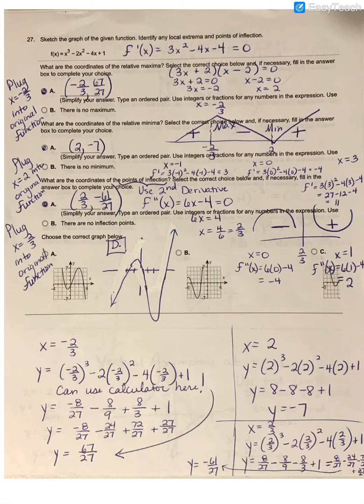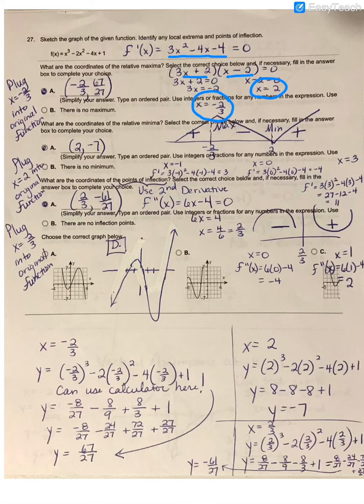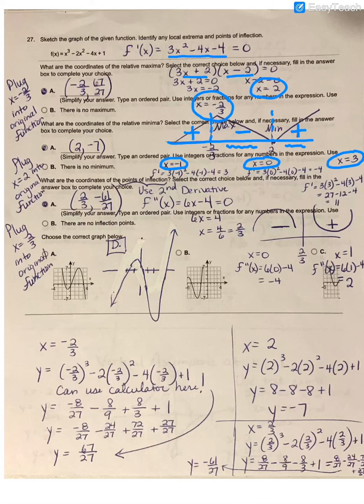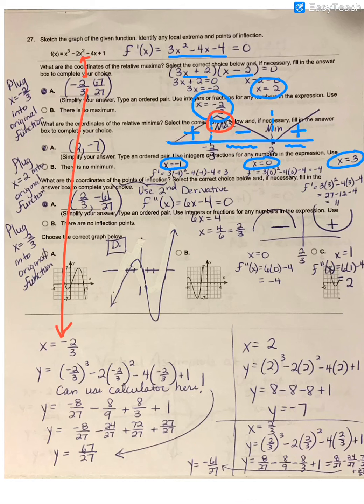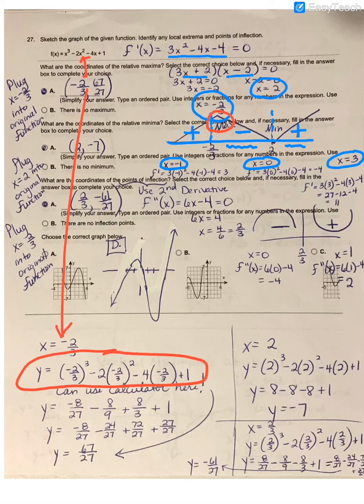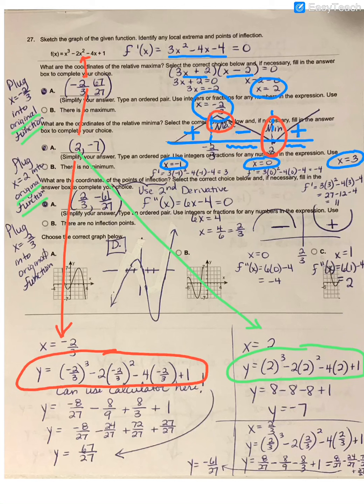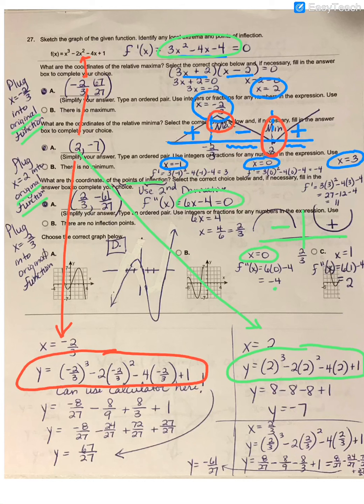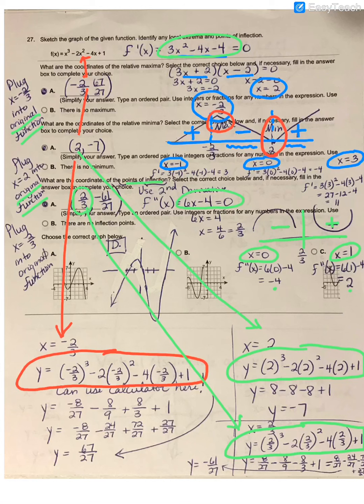Math 1325 Final Review 7